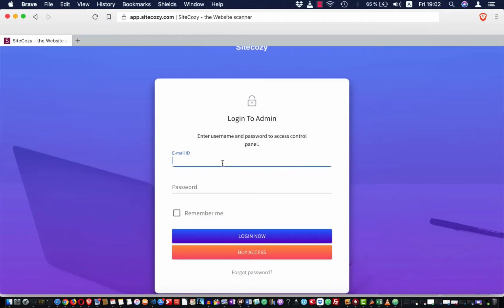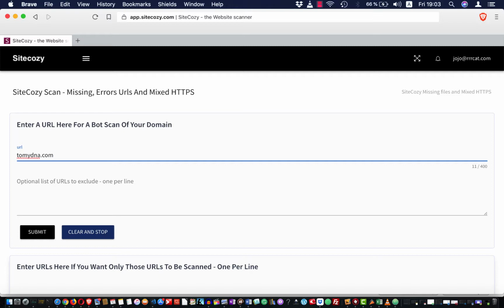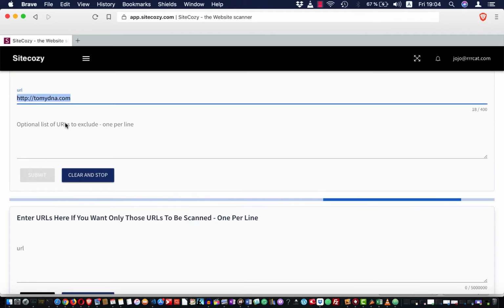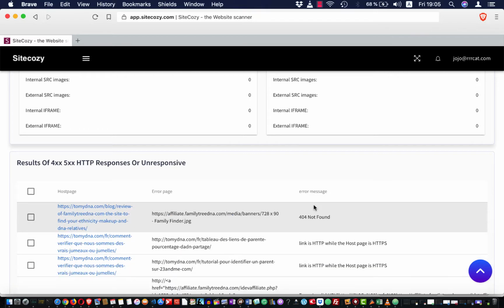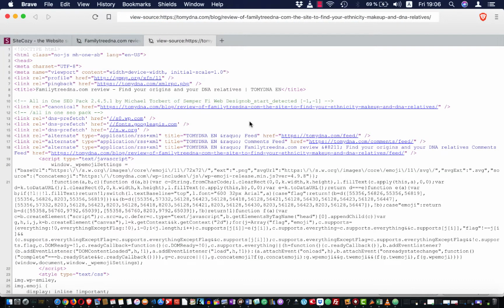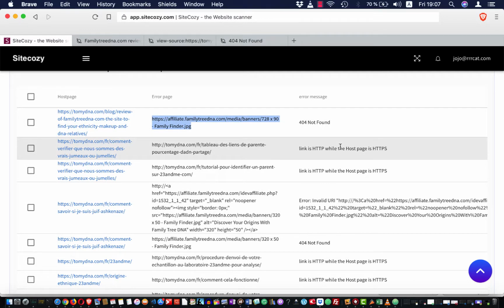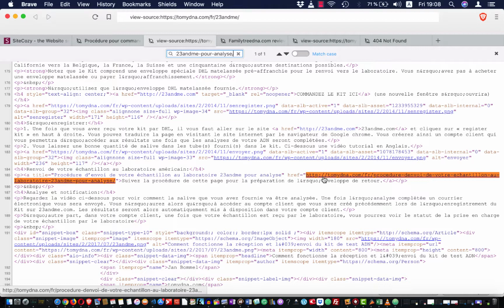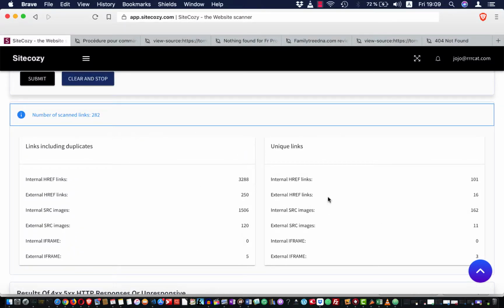Check your 404 errors with SiteCozy broken link checker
The Sitecozy broken link checker finds and reports 404 "not found" errors, 5xx errors, mixed content errors, timeout errors. Download the free app for mac, linux or Windows

It also finds DNS errors from a href, img src and iframe tags by crawling web pages or a list of URLs. It provides a report from where you can find the host page and the error page that caused the error.